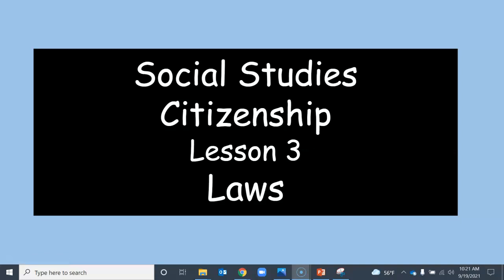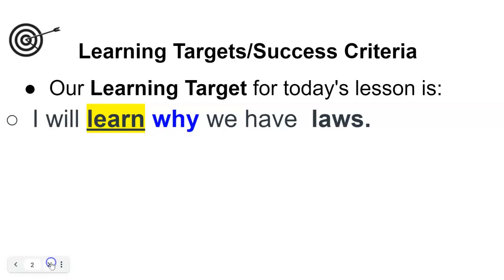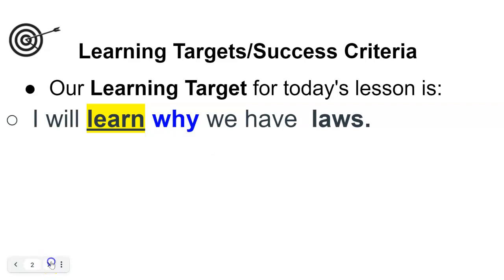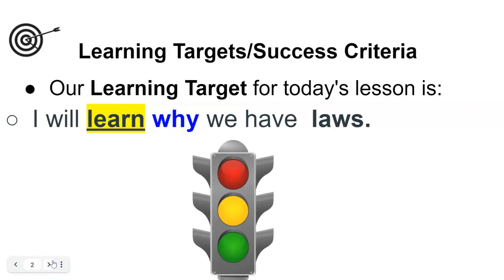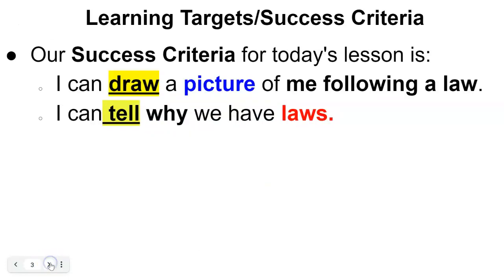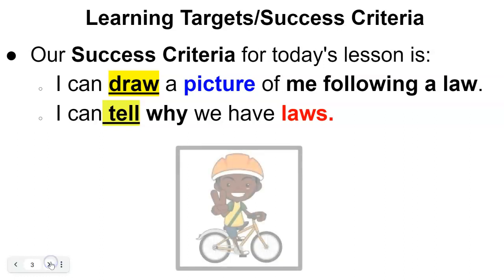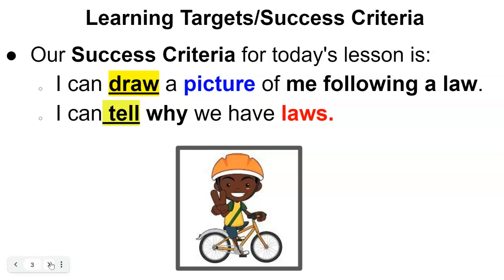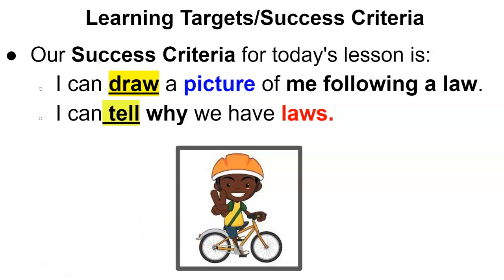Citizenship L3 LT&SC